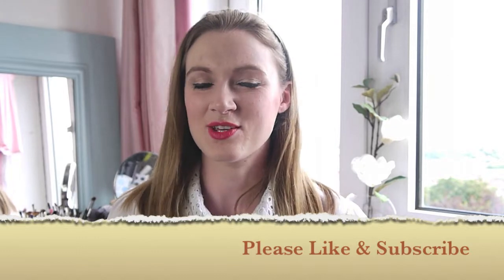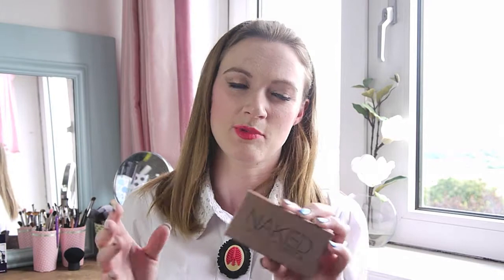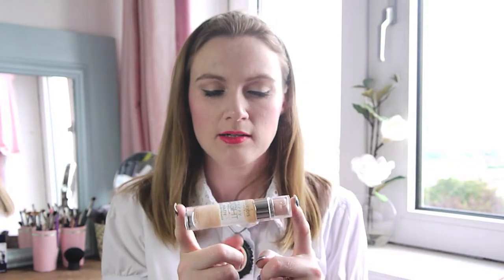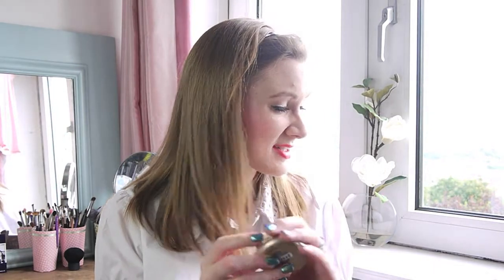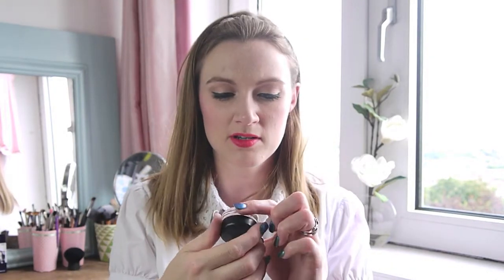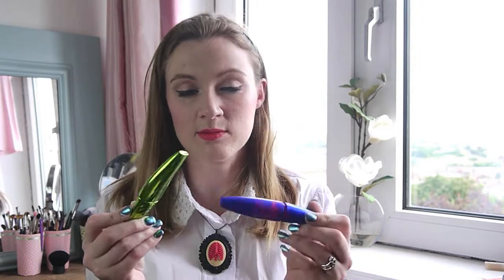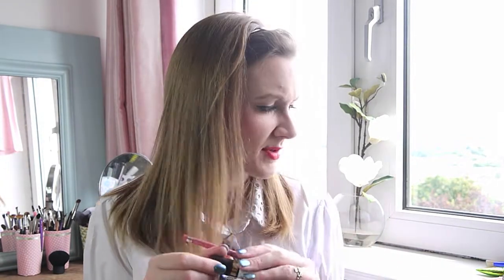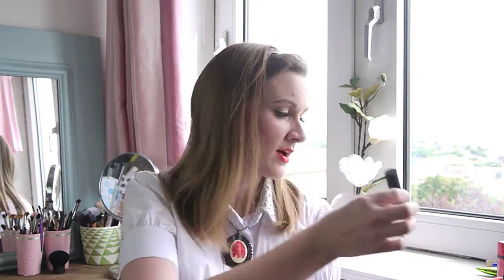My Travel Makeup Bag & What I Actually Used!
So I thought I'd share my travel makeup bag after I'd already been away, then I could actually tell you what I used!  I did of course overpack...what bblogger doesn't!  It's a tad long so grab your drink of choice & buckle in :)